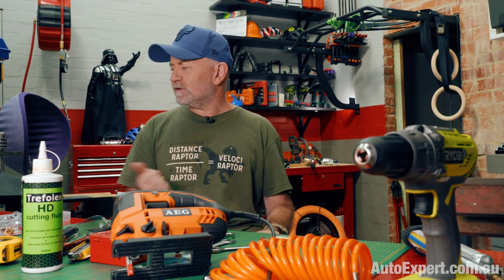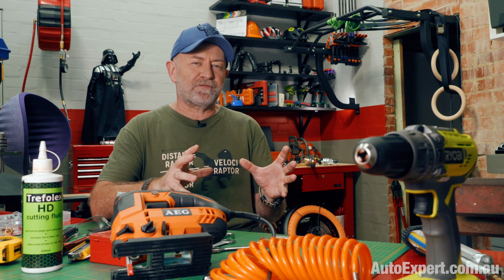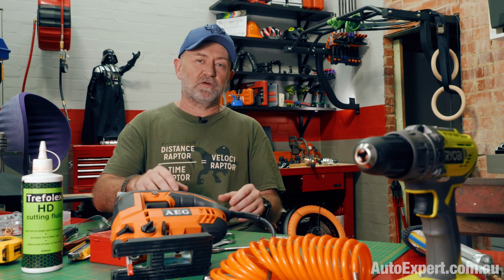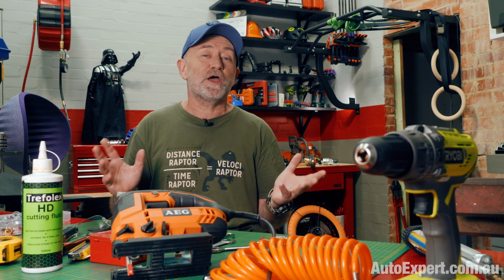How to run in a modern engine (plus nuts - yessss!) | Auto Expert John Cadogan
This report is inspired by the following viewer question:

"I have now signed on the bottom line for a Kia Sorento purchased via your Georgie partners. Do you have any advice on running in a new Kia Sorento diesel when brand new? I  understand that for the first 1000 kilometres new vehicles should be nurtured with no sudden acceleration (say at traffic lights) no driving over 100 kilometres an hour, no high revving, etc. Some vehicles have motors 'run in' at the factory, and perhaps Kia does this? We have the towbar fitted to start towing as soon as we can. Do you have a recommendation here?" - Chris

And the obligatory nut:

"The climate has always changed. Shove ya propaganda indoctrination up ya bum. It's a fucking car channel john, not the United Nations Agenda 2030 hour.  I'll skip this one, you've pissed me off again." -  Innocent Bystander